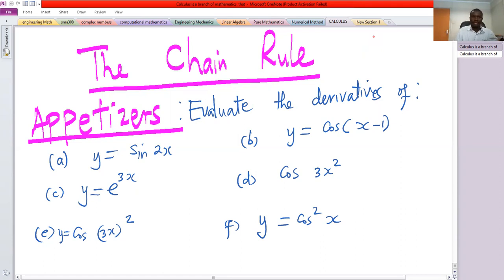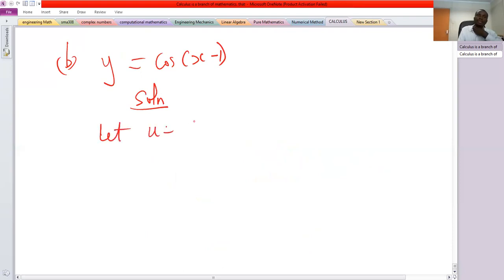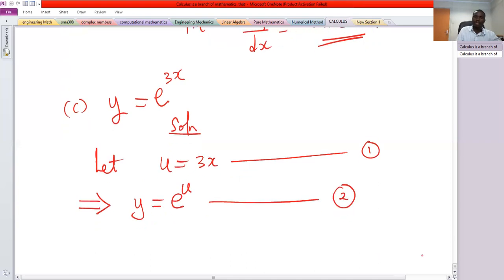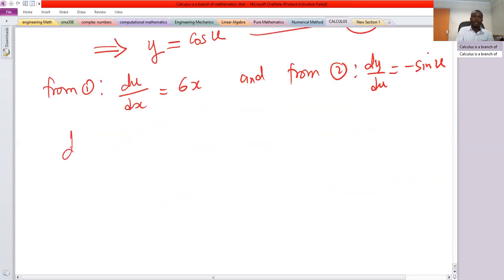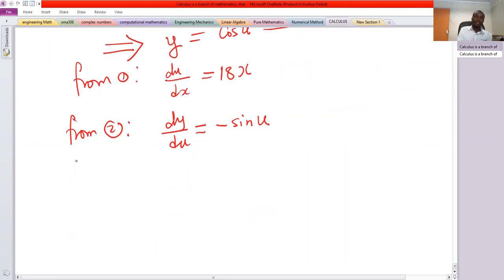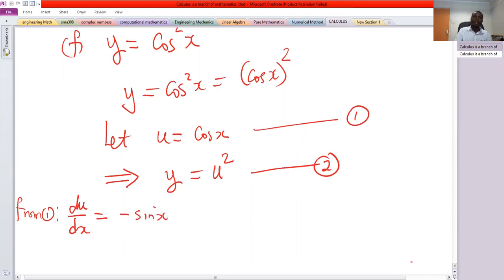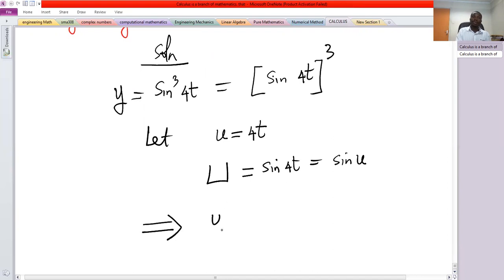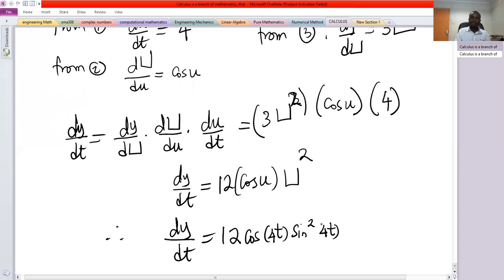The Chain Rule Examples Part 4